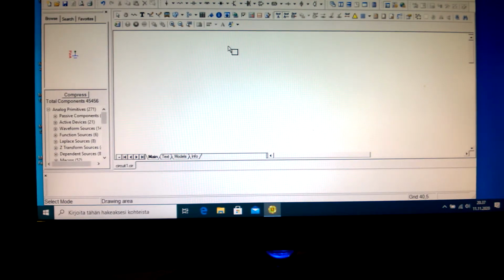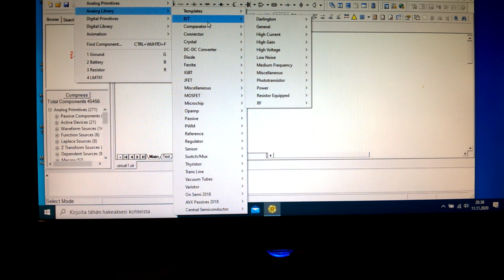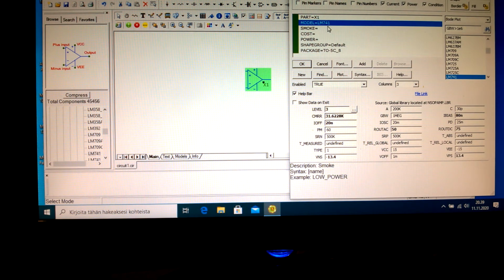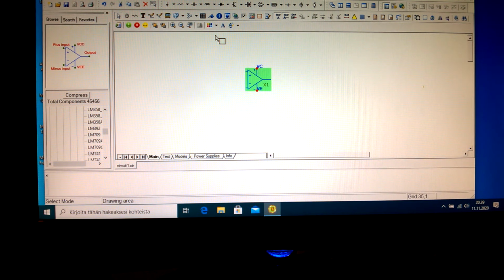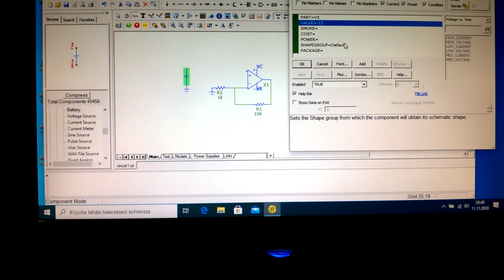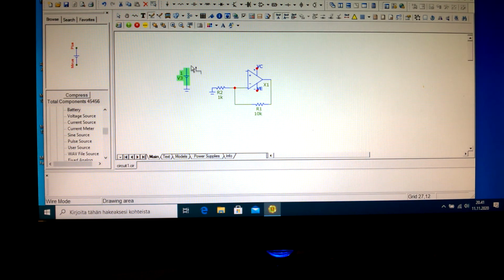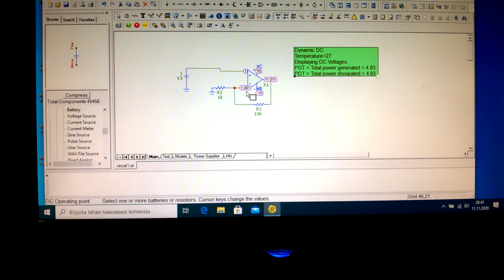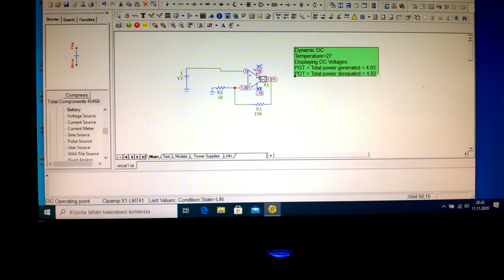Micro Cap and operational amplifier